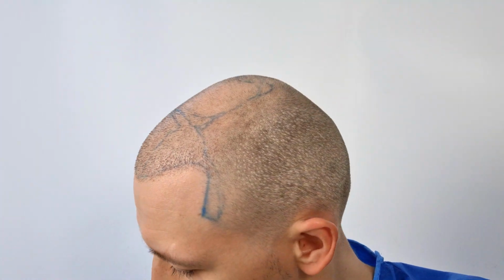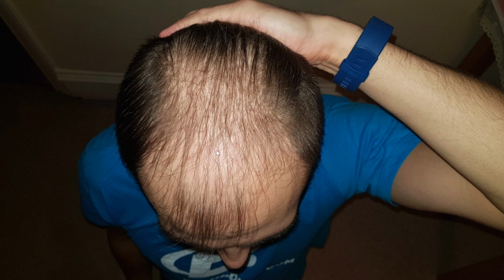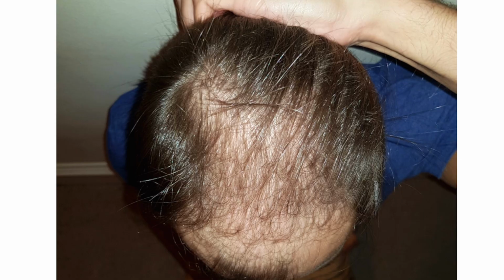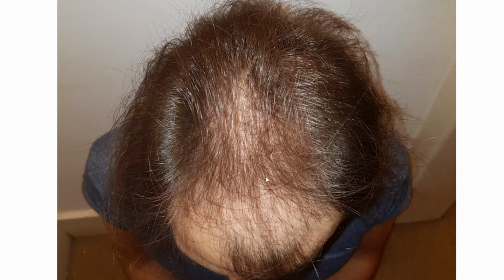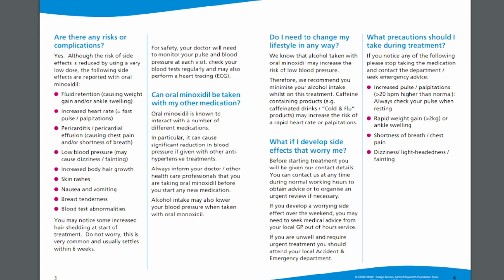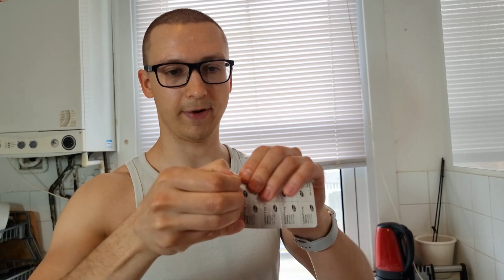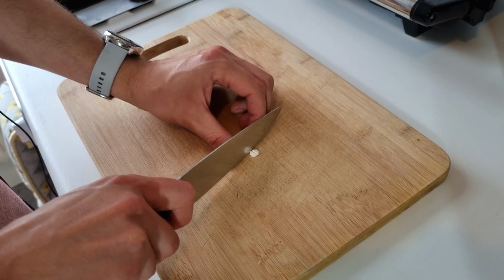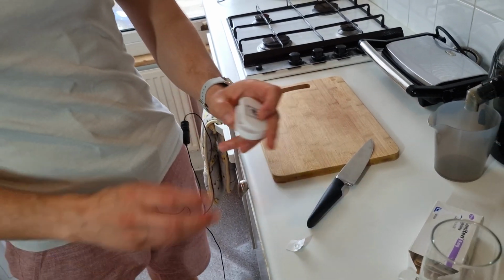Oral Minoxidil (Loniten). Dosage, Frequency, Side Effects.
Oral Minoxidil. Why & How I'm using it.

Why don't you buy me a beer If I ever helped you?! 🍺 Cheers!

If you are also supporting the message about no BS in Hair Transplant & Hair Loss industry, help me to spread the word by subscribing to this channel, engaging in the comments down below, so we can reach more people & save more hair!

Shopping List for Hair Loss
Topical Finasteride 0.2%
Topical Minoxidil 5% + Tretinoin (for better and faster absorption)
Topical Finasteride 0.05% + Minoxidil 6%
Ultimate Topical Solution (Finasteride, Minoxidil, Tretinoin, Azelaic Acid + more)
Blood Pressure Monitor
Nizoral Shampoo
Argan Oil Leave in conditioner
Aloe Vera Gel (99.75% Pure, Organic, Cold Press)
Dr. Pen M8 Microneedling Device
Best Derma Roller 1.5 mm

00:00 - 04:49 - My Topical Minoxidil Experience & Results
04:50 - 06:17 - Which one should you try First?
06:18 - 08:45 - Side Effects from Oral Minoxidil
08:46 - 10:07 - Dosages for Oral Minoxidil
10:08 - 12:23 - How to prepare for Oral Minoxidil
12:24 - 13:39 - When I will be taking it
13:40 - 15:37 - How I'm taking it (Cutting/Storing)
15:38 - 18:56 - Where to get Oral Minoxidil from?